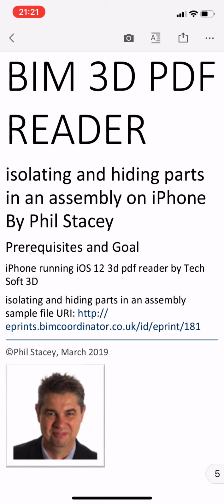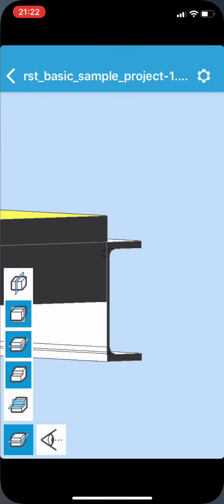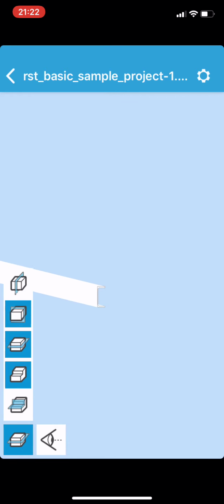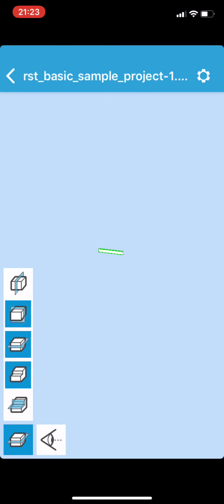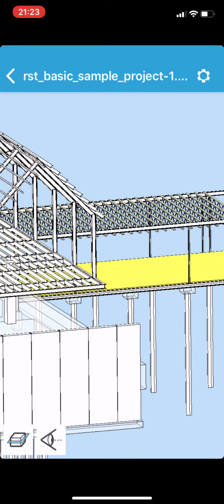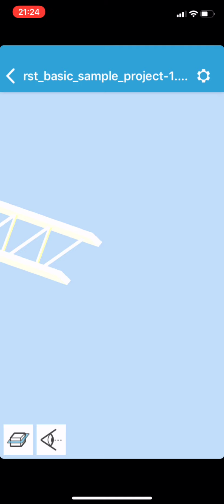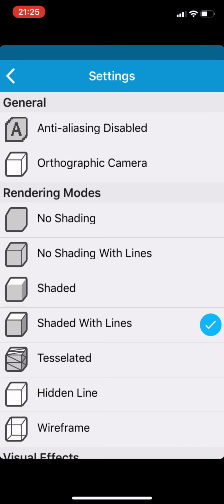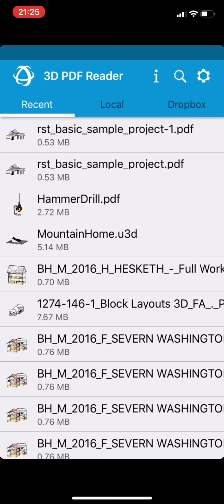BIM 3D PDF READER iPhone isolating and hiding parts in an assembly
Prerequisites and Goal
iPhone running iOS 12
3d pdf reader by Tech Soft 3D

isolating and hiding parts in an assembly
sample file URI: